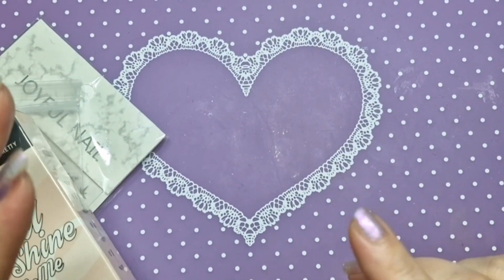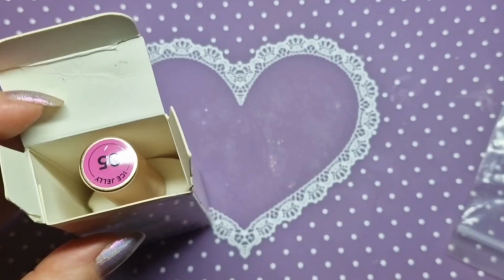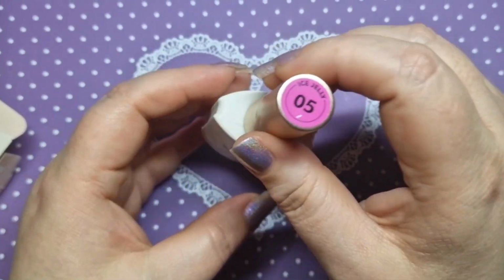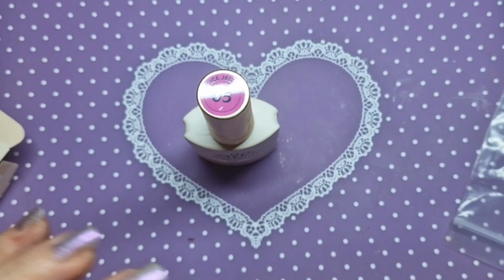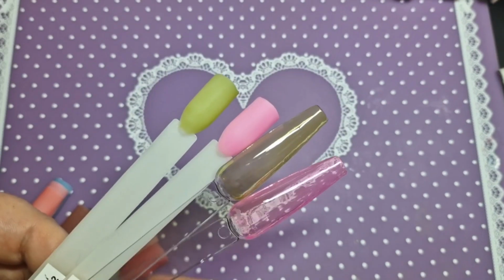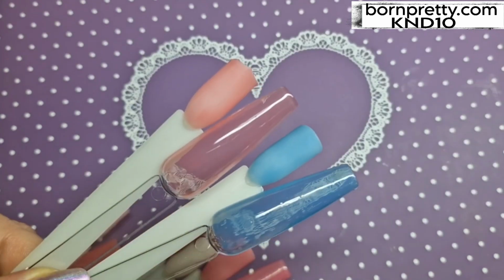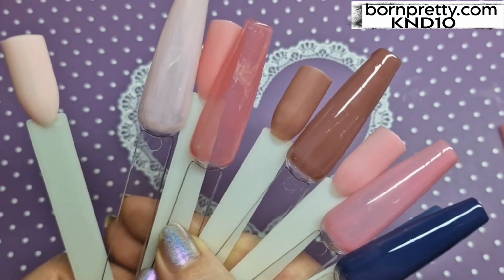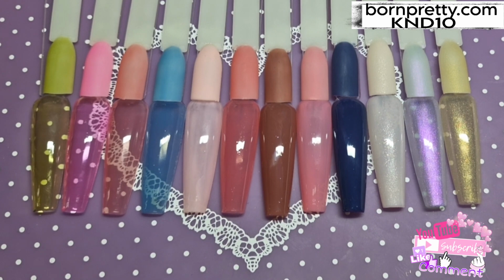BORNPRETTY|HEMA FREE GEL POLISHES|X-JELLY GEL POLISH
Hi everyone welcome back to another video today I have a haul and swatches of the new hema free gel polishes from ‎@bornprettyofficial these polishes are amazing the colours are beautiful they have a wild range of different colours and glitter one too!

Bornpretty code & link
KND10

🦋 beautybigbang code
KARX12
🦋 Makartt
Code ~ KARINA10
🦋Shemodern
• Discount karina10(main website only US only)
🦋Bornpretty code & link
KND10

Nail reserve
(it can be applied for a minimum of 2 products, except bundles and please be advised that it will not work when we have automatic promotions on the website)

or on my instagram account